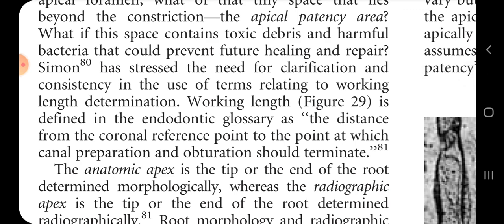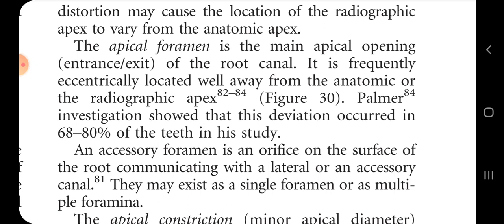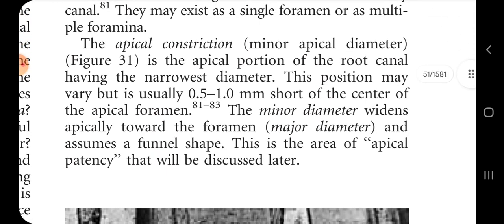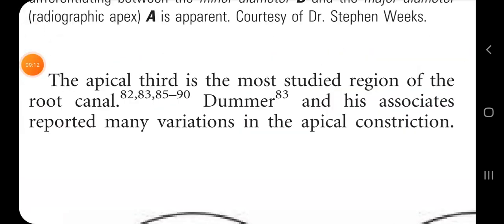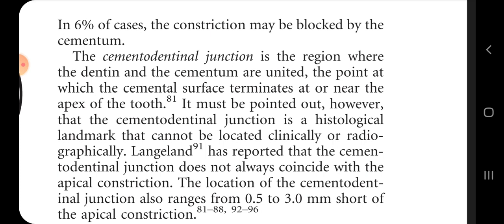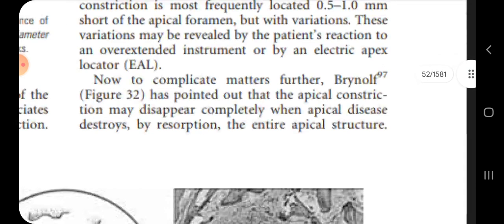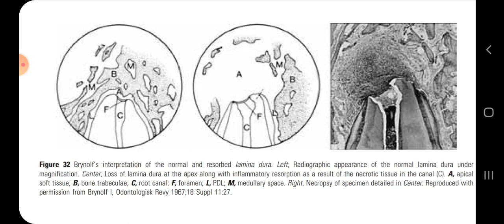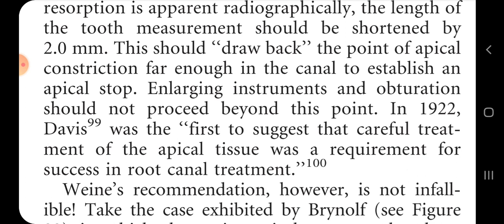INGLE'S ENDODONTICS -Ch1)Determination of apical patency&cleaning of apical patency